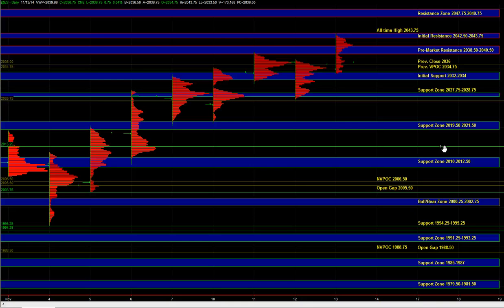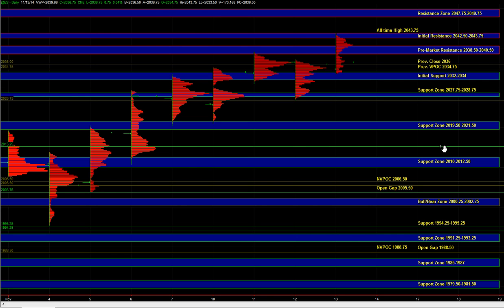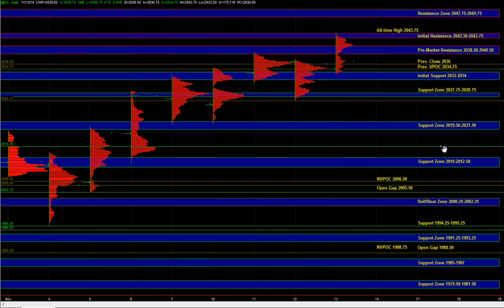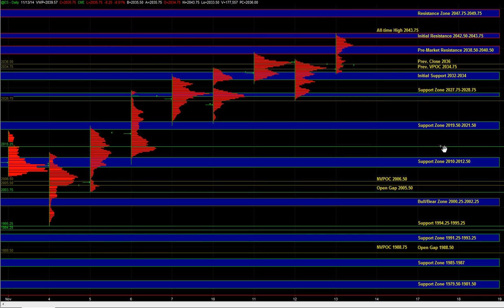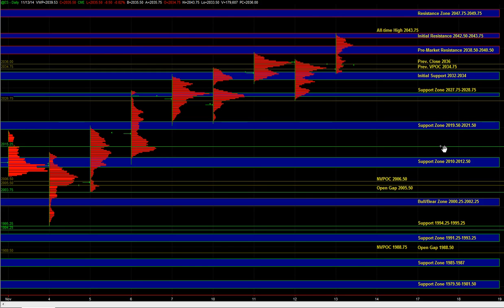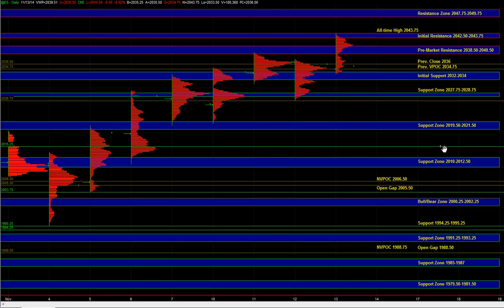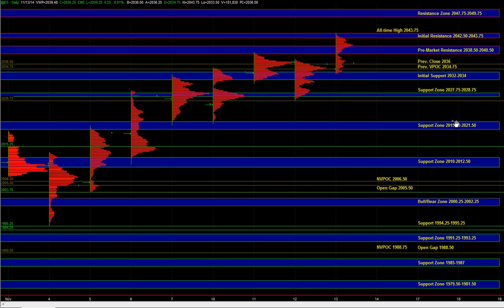E-mini S&P 500 Futures Key Support / Resistance Levels & Trade Plan for 11/13/2014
E-Mini S&P 500 Futures Key Support / Resistance Zones and Day Trading Plan for Thursday November 13, 2014.